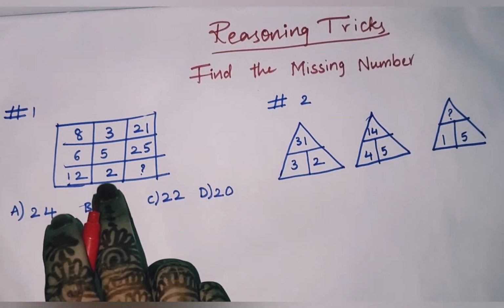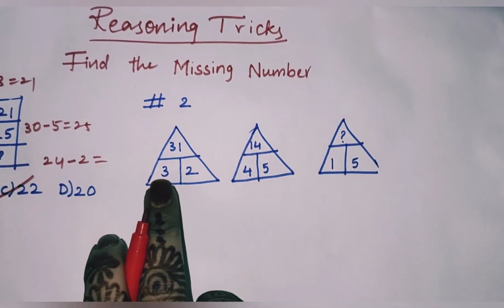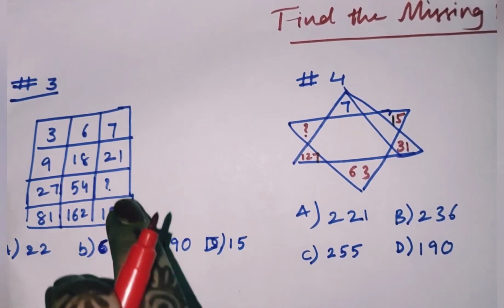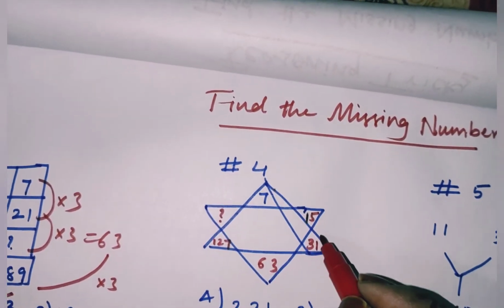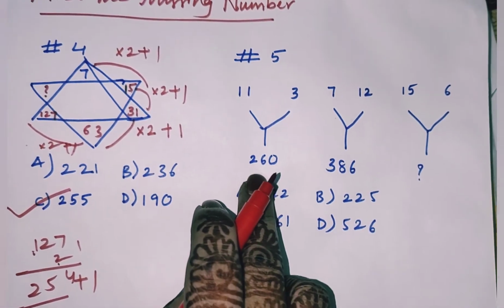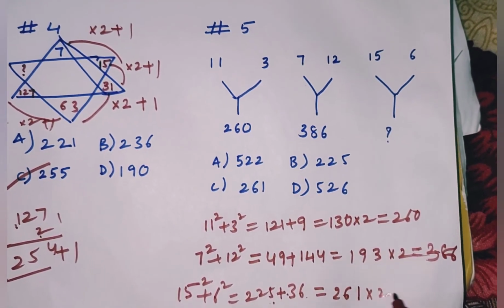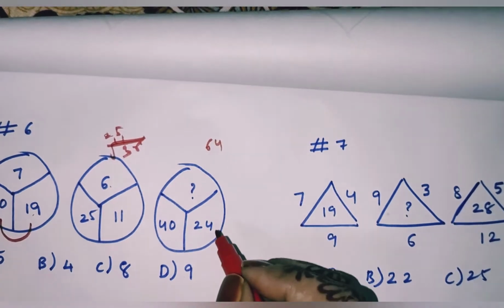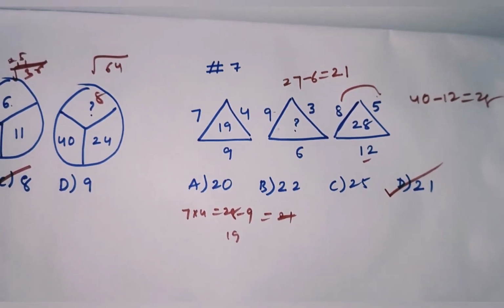Find Missing Number|Reasoning tricks#viral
Reasoning Shortcut tricks,Find Missing Number. Useful for SSC CGL UPSCTET DSC SI PC Groups TET DSC etc. Keep supporting my channel 🙏